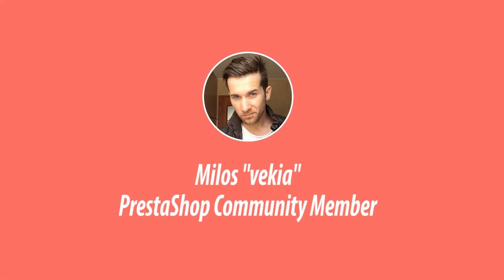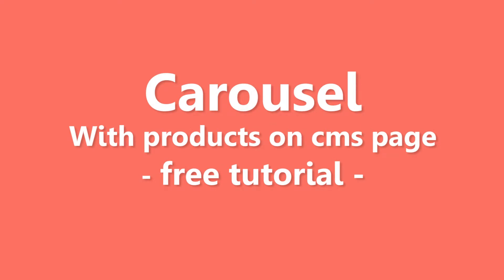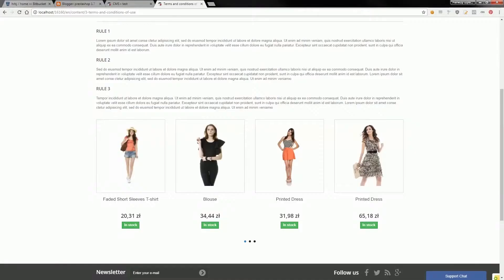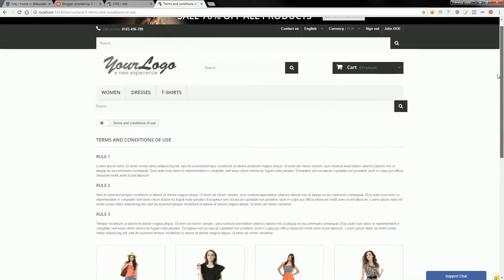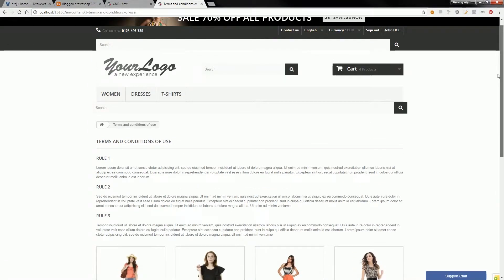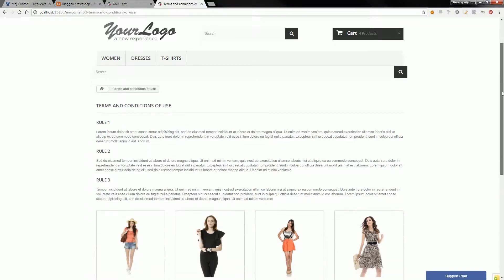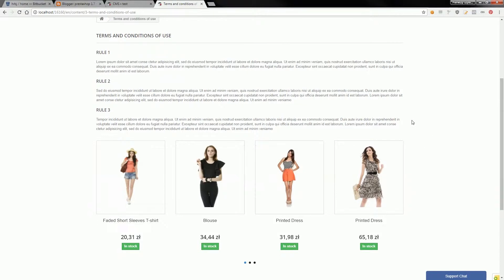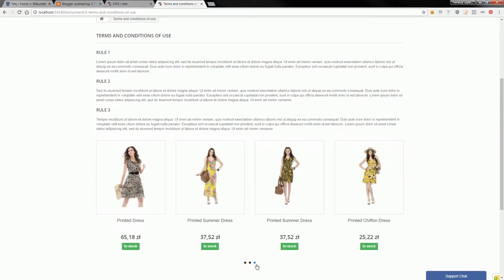Tutorial - create products carousel on cms page in PrestaShop 1.7 / 1.6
this tutorial uses absolutely free solutions that i developed exclusively for PrestaShop. You can use them and build own responsive carousel with products on prestashop's cms pages.